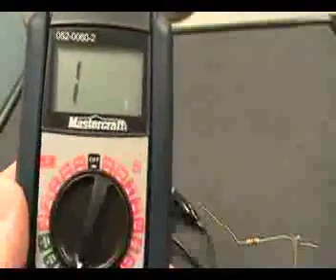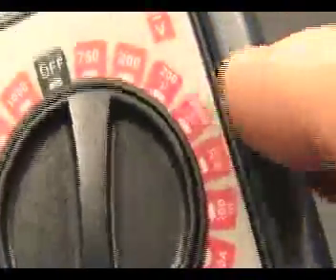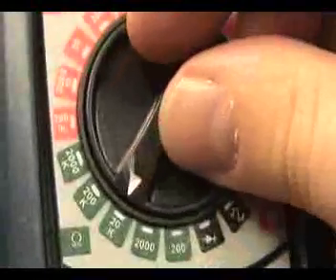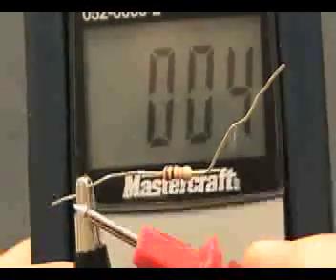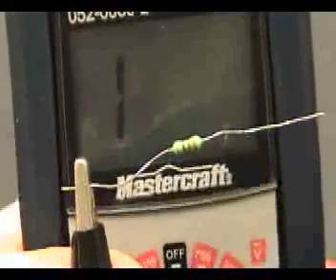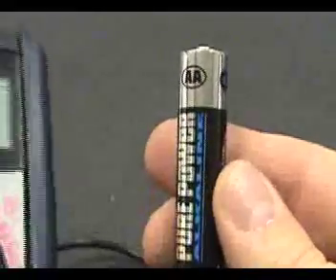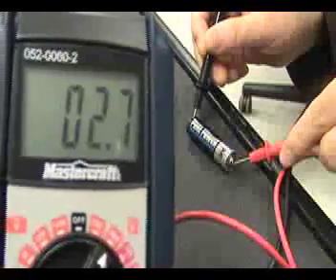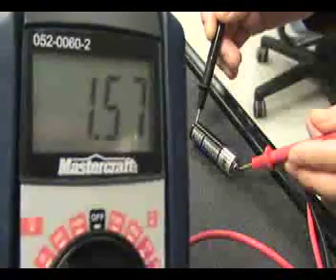Brossard TEJ3M Multimeter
How to use a multimeter. The demo covers DC, AC, Ohms and amperage. It will give you a grasp on how to use a multimeter